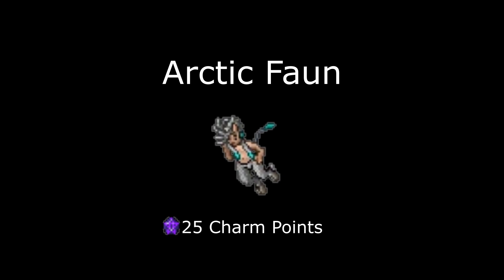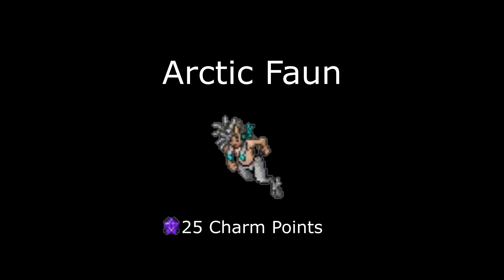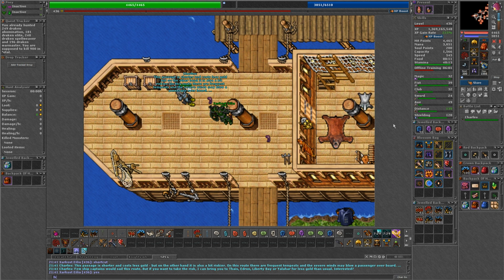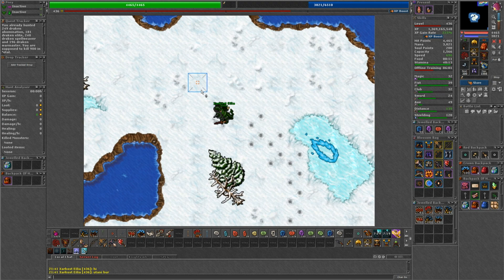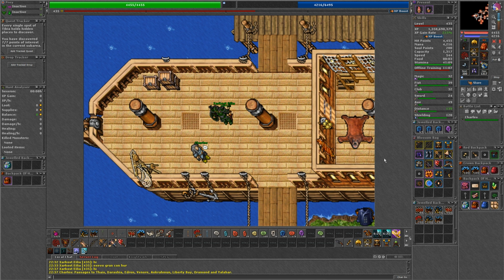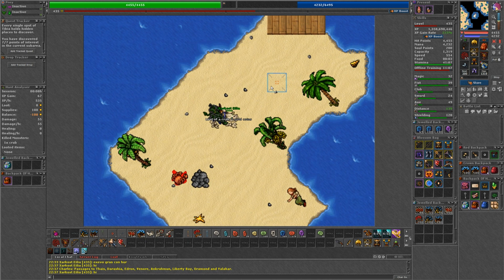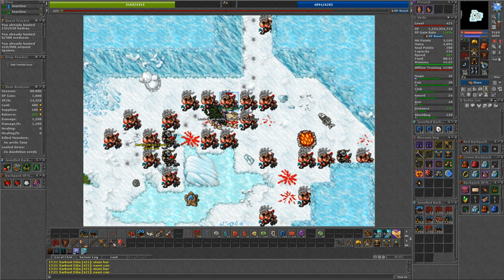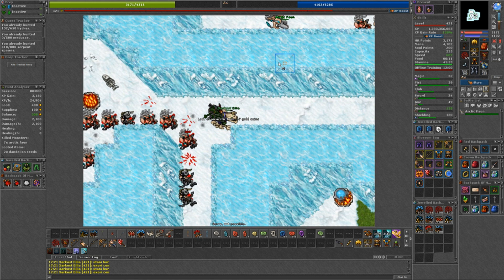Bestiary - Arctic Faun (Rapid Respawn)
Here is a guide on how to unlock Arctic Faun in the bestiary for 25 charm points. I would recommend attempting to get to this island during Rapid Respawn as the spawn is not very fast during the regular rate. You can only land on one of the four island every 20 hours so it may take more than one event to end up here.

If you have any requests for certain creatures you would like to see unlocked or any suggestions let me know!